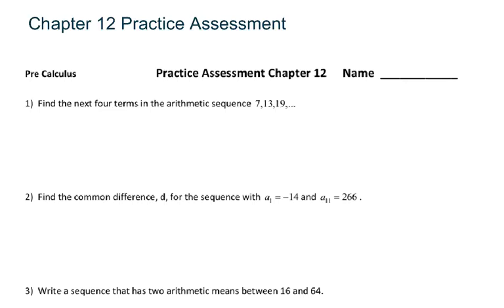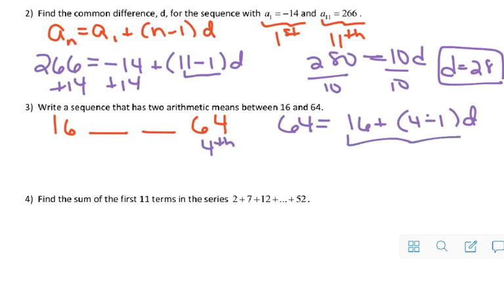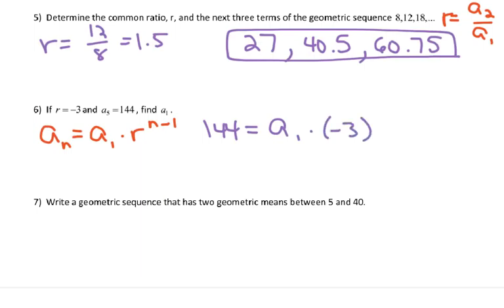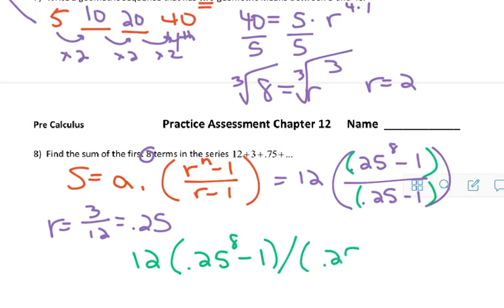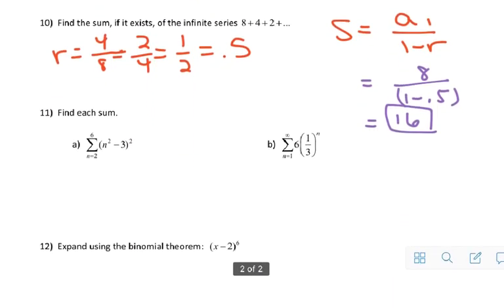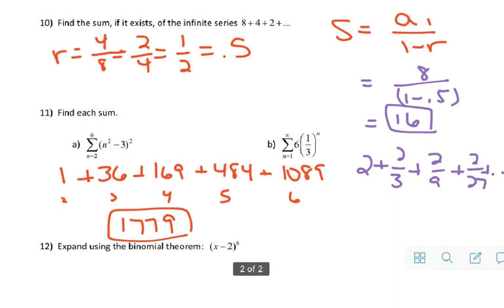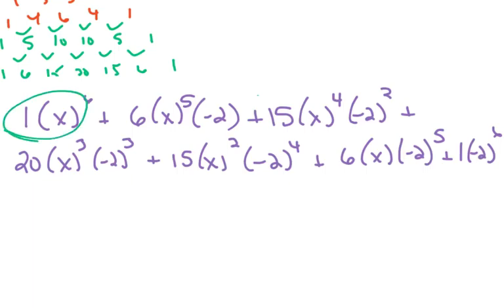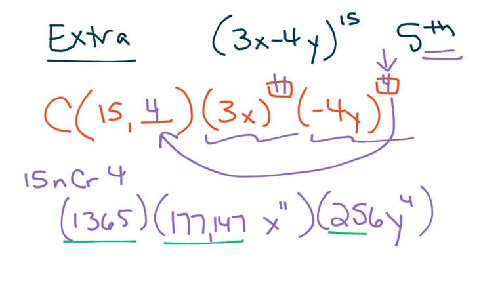PCR Ch. 12 Practice Assessment